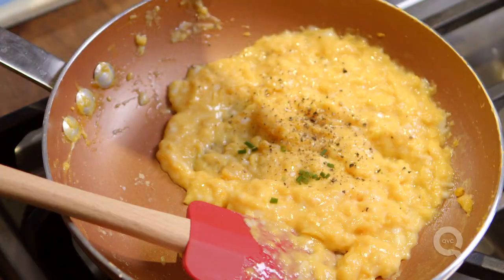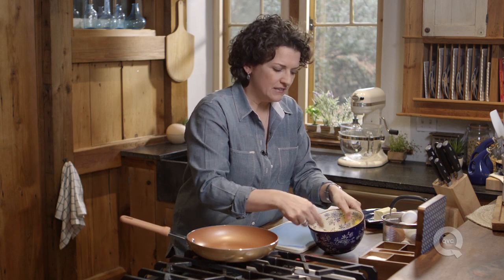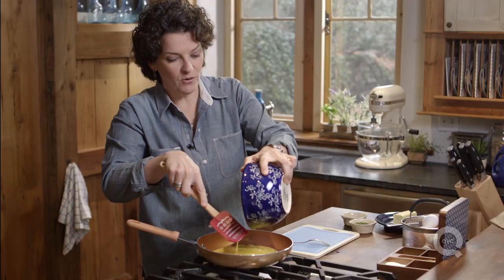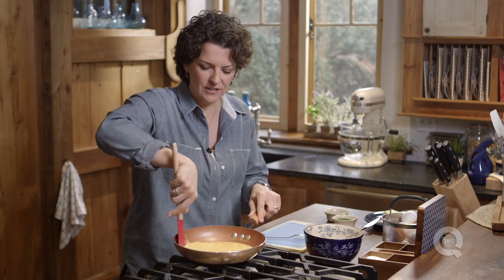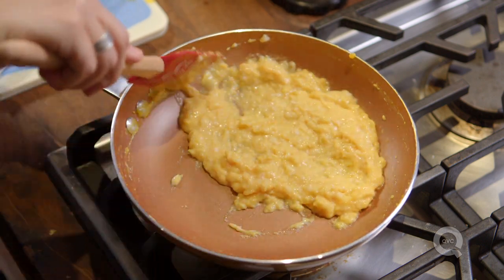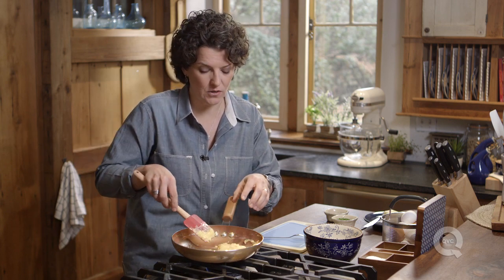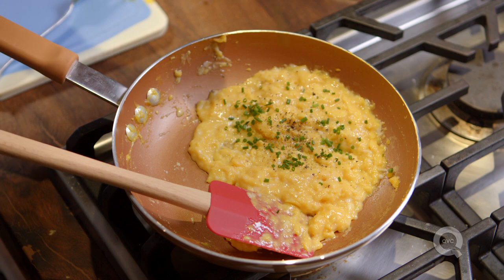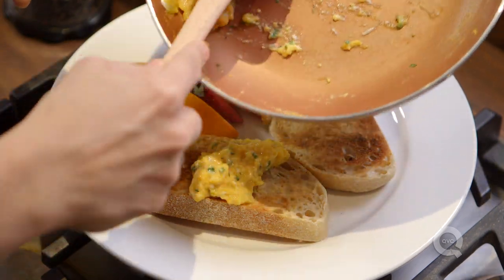Scrambled Eggs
Here is a lesson on how to make creamy scrambled eggs.